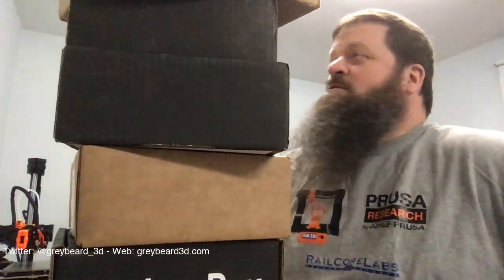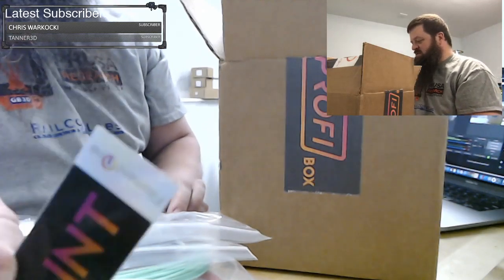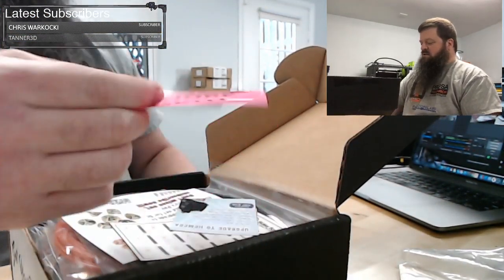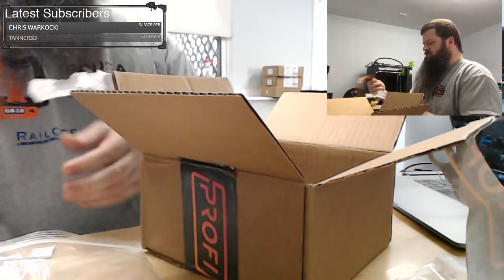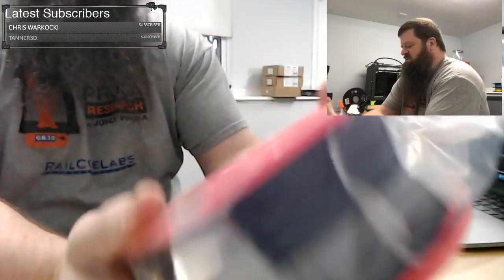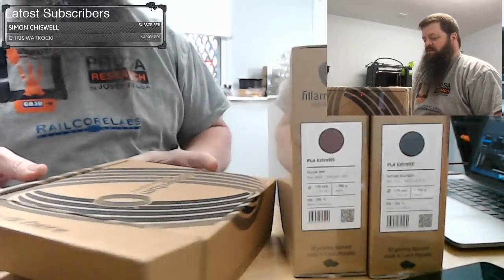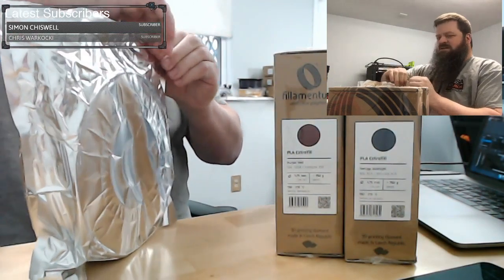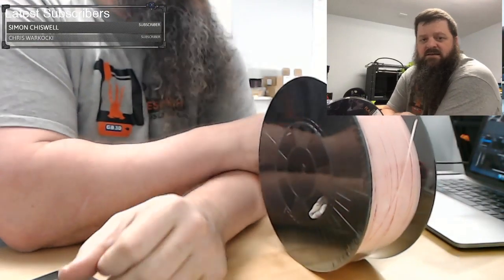Massive filament subscription unboxing!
MakerBox, Filament One, Proto-Pasta, and More